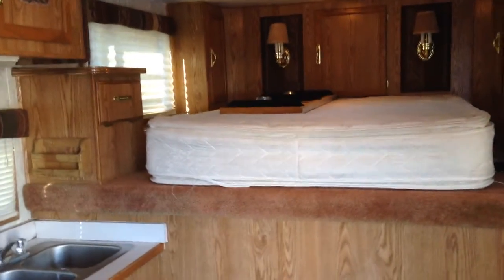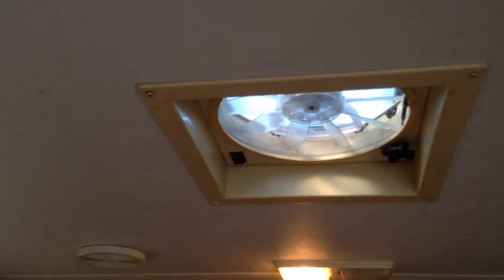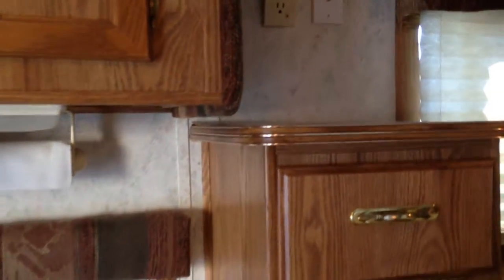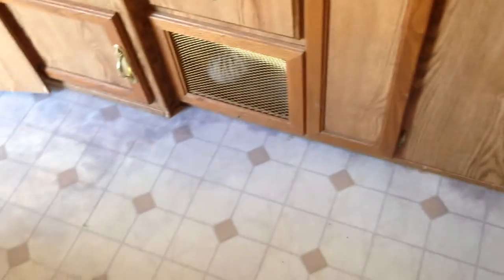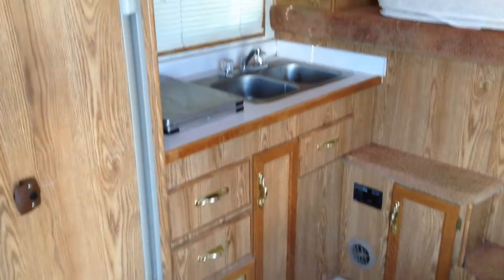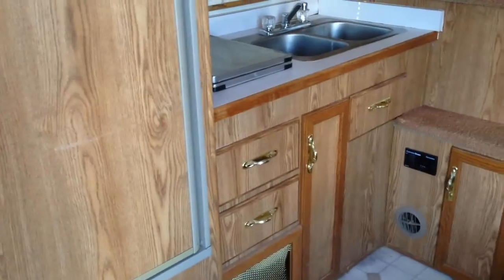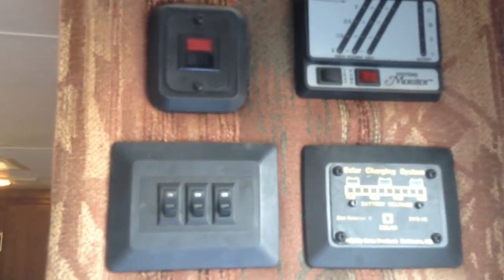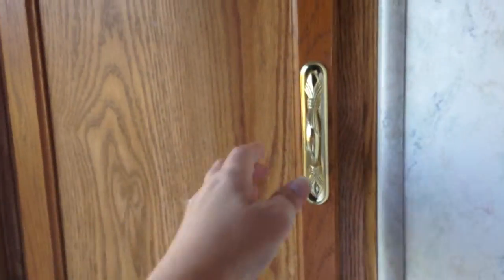1997 Sundowner Sunlite 5 horse Living Quarters